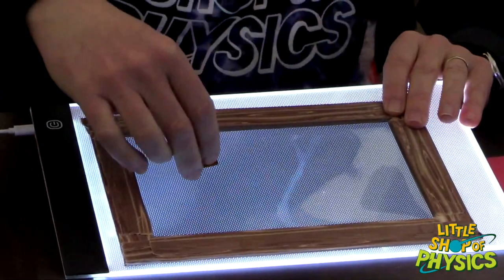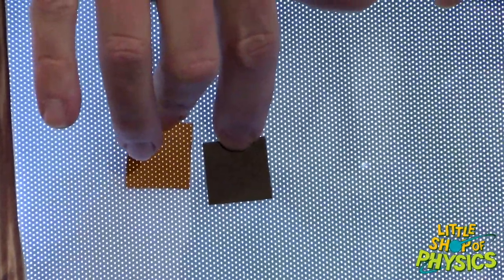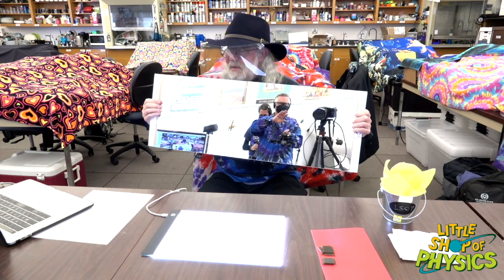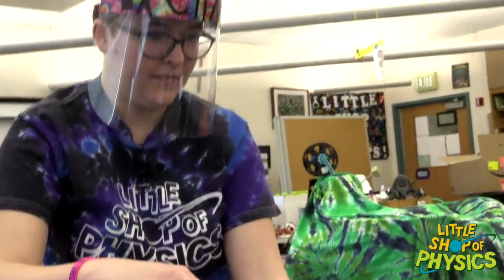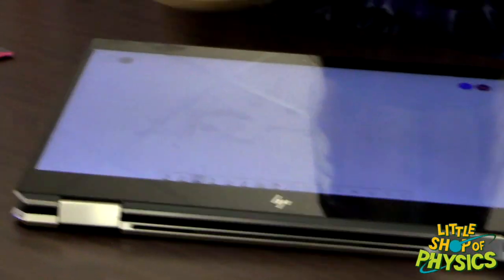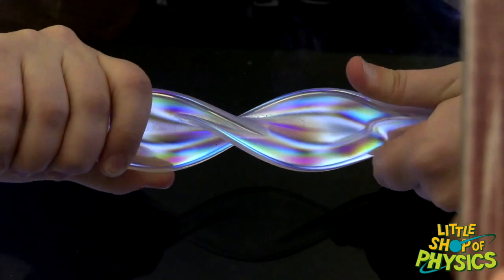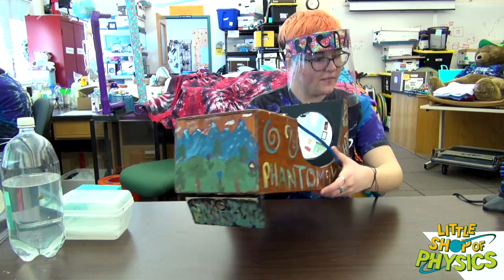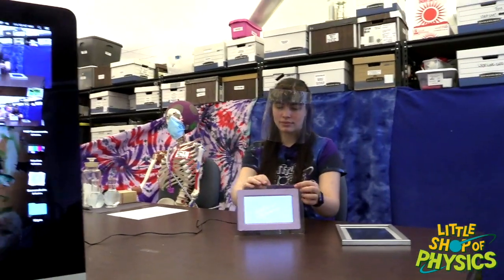Bouncing, Cending, and Twisting Light Show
Mirrors, lenses, and polarizers, oh my! In this episode we show you some amazing effects that you can recreate at home. We make objects seem to disappear, make transparent objects develop colors, turn people upside down, make a mirror out of transparent materials, and show you how to use a mirror to make what seems like an infinite series of reflections. Check out this light-hearted investigation of the properties of light.